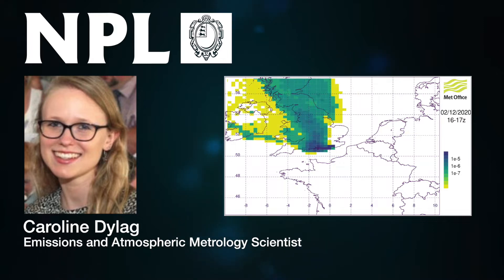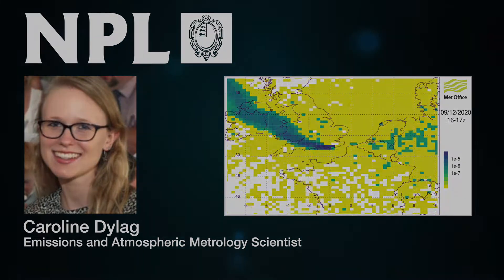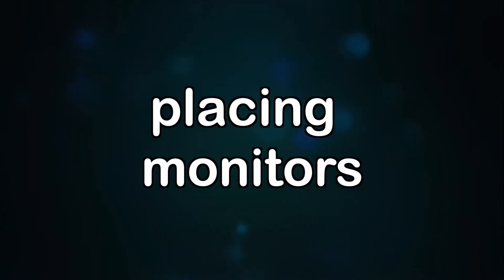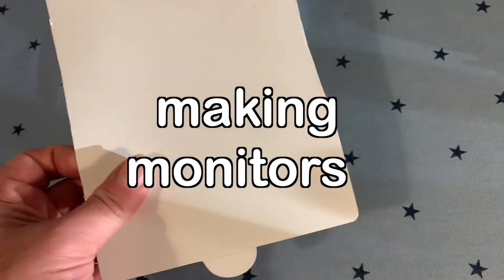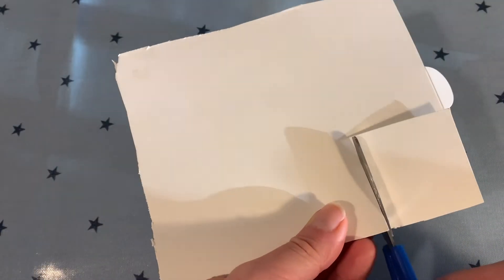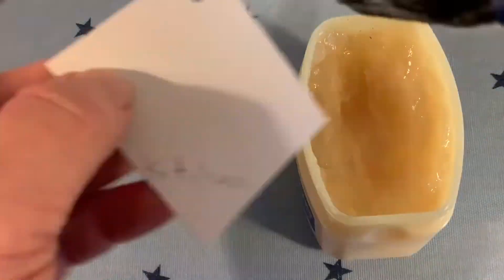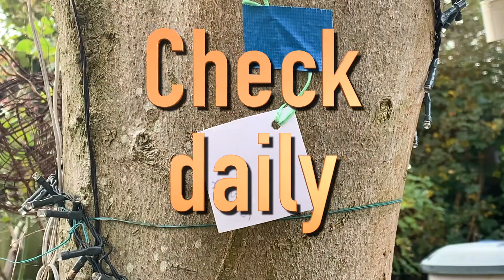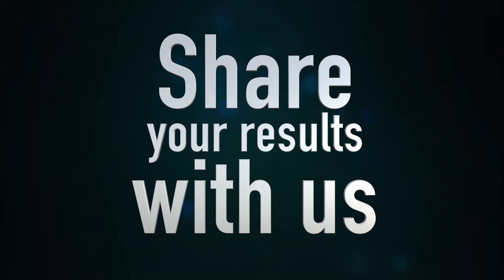Measurement at Home Challenge - Pollution Monitor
How dirty is the air near you? Is it better inside or outside? For this experiment homemade monitors measure air for a week. Though most pollution is invisible this experiment can indicate air quality. Pollution levels are a key part of the climate change issue. NPL is involved in air quality measurements: particulates both visible (which this experiment detects), and invisible, plus gas emissions including greenhouse gases.

Our Measurement at Home challenges are a chance for everyone to have some fun and learn about the science of measurement. How heavy, how long, how fast, how bright. ? All these measurements will be investigated and you will find out why measurement matters in our everyday lives.

This is your chance to be curious, take some measurements and compare your results. Join in, have fun and learn some real practical science!